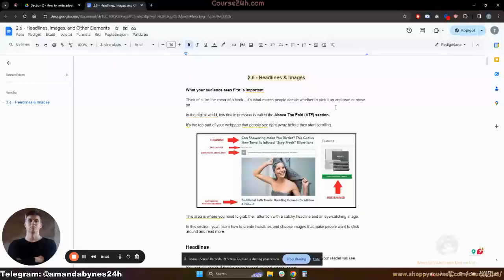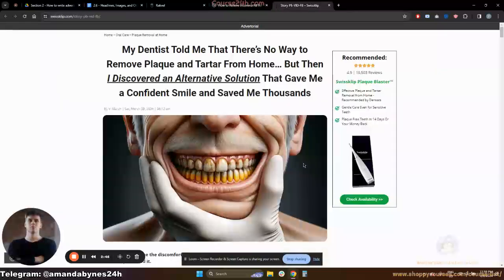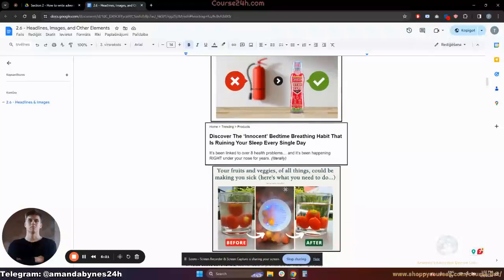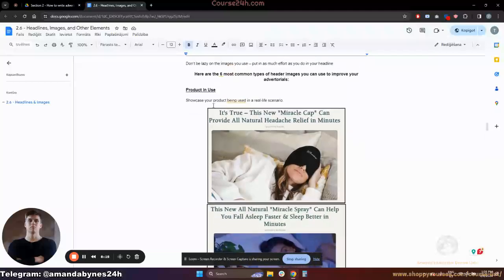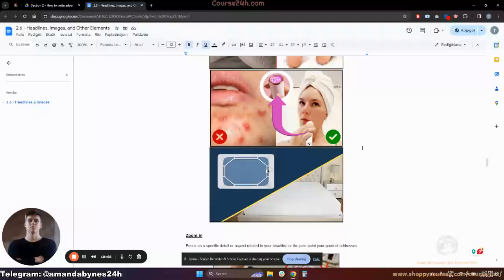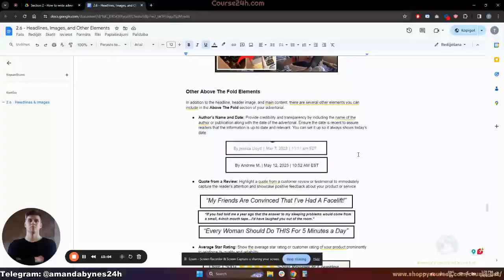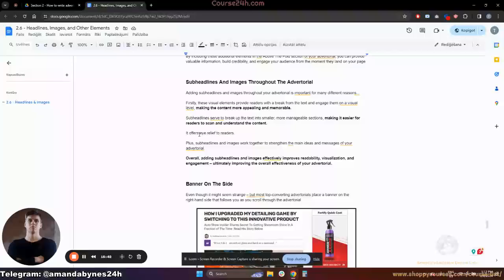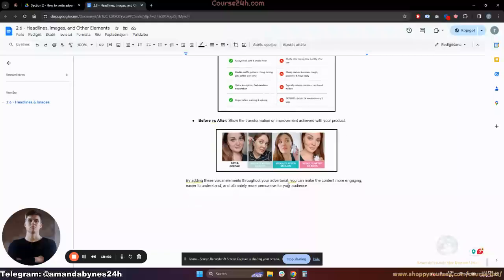2 6 Headlines, Images, and Other Elements